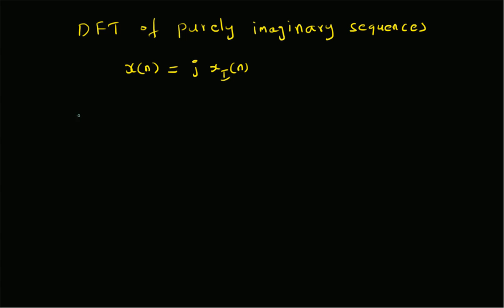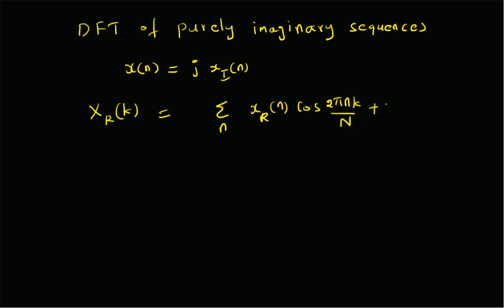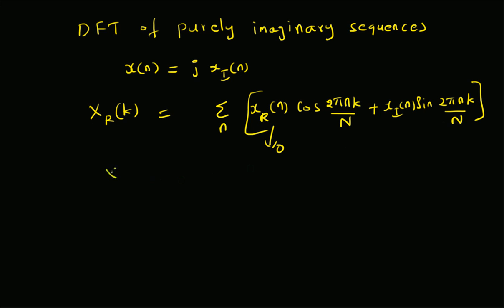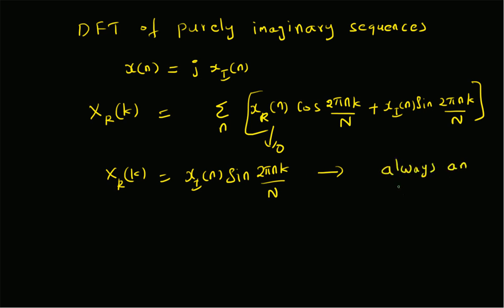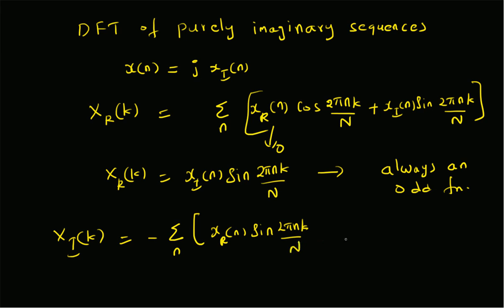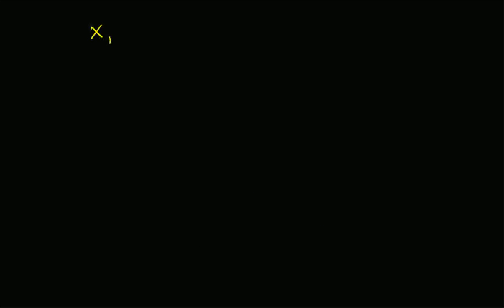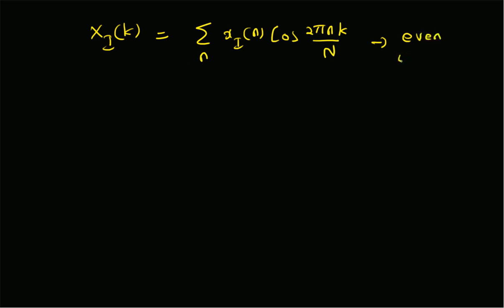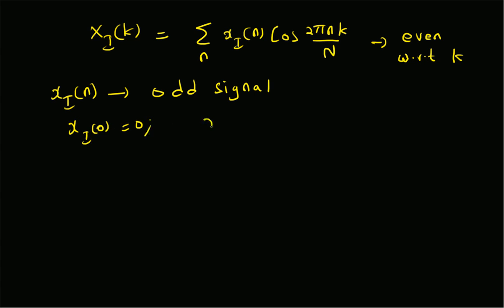DFT of purely imaginary sequences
DFT of purely imaginary sequences. We also look at the special case when the sequence is odd (apart from imaginary).